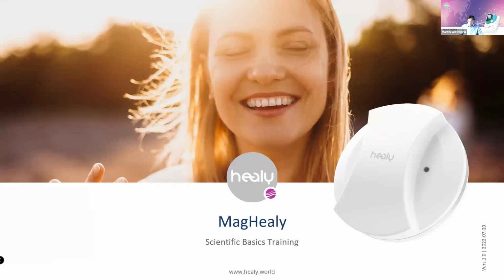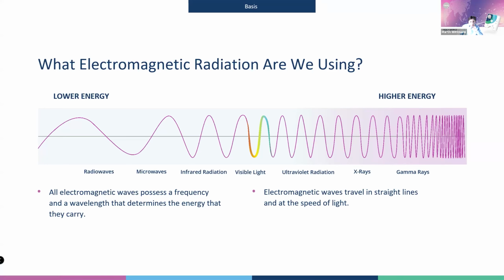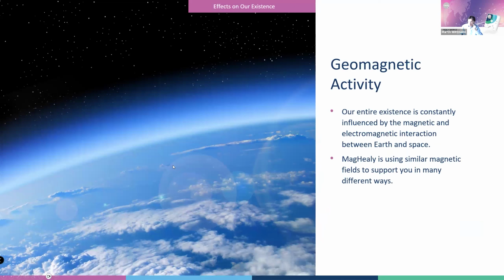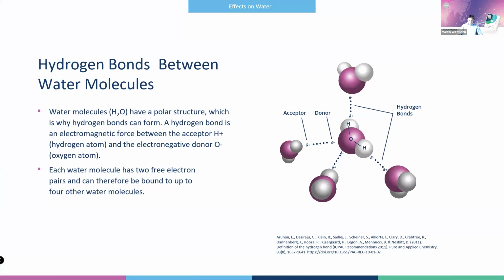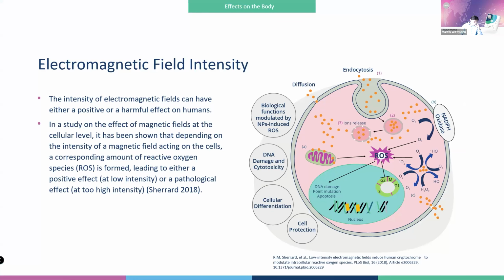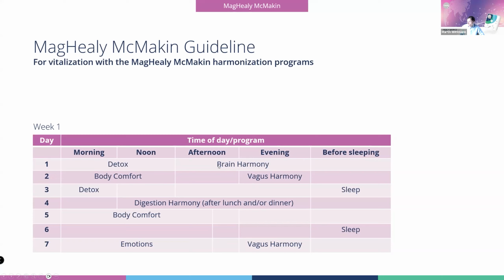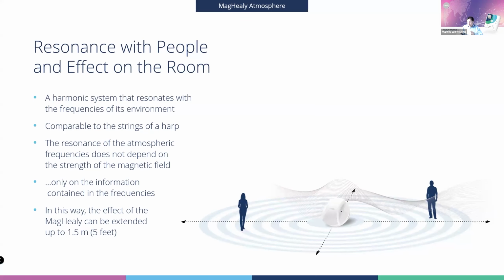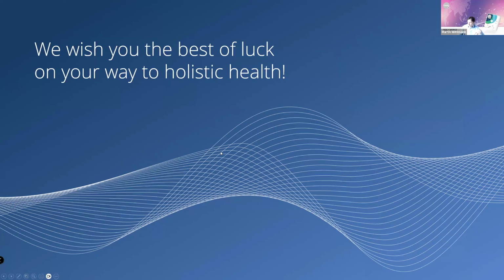Product Masterclass with Martin Wittmann | MagHealy Scientific Basis Training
In this session, Martin Wittmann reveals the fascinating scientific foundations behind MagHealy and its connection to the world of frequency and energy fields. He explores how magnetic and electromagnetic principles interact with our environment and the human system, offering an inspiring perspective on the science that supports MagHealy’s applications.

Gain insights into the core principles, the various MagHealy programs, and how they can be effectively integrated into daily use. The session also highlights the broader vision of how frequency and resonance technologies contribute to balance and well-being. Below is an overview of the topics covered in this session:

00:00 Introduction
3:41 The Scientific Basis of Electromagnetic Fields
15:45 The Effects of Magnetic Fields on Our Existence
22:24 Effects of Magnetic Fields on Water
28:46 Effects of Magnetic Fields on the Body
32:45 The MagHealy McMakin Application
37:41 The MagHealy Classic Application
39:13 MagHealy Atmosphere Application
45:36 MagHealy Water Application
49:05 Questions & Answers